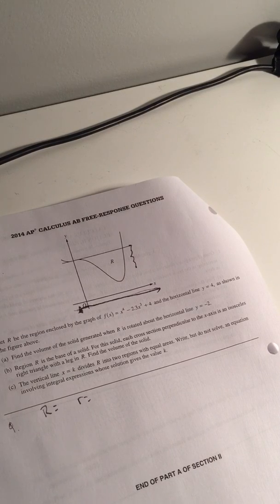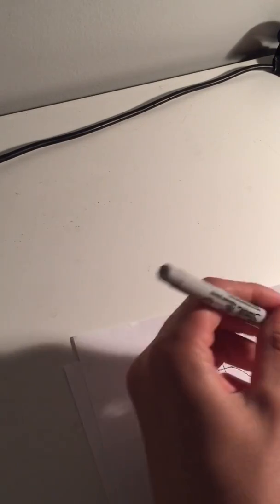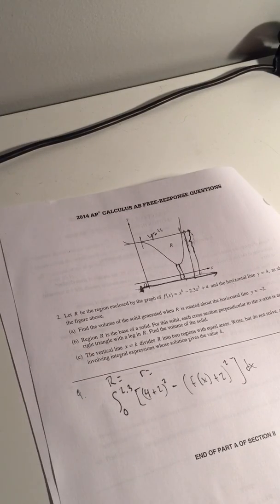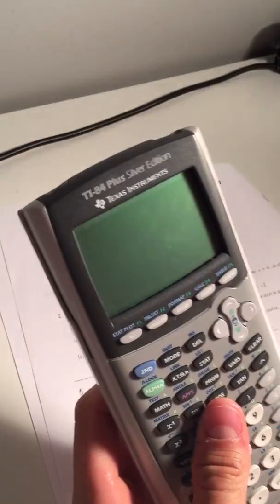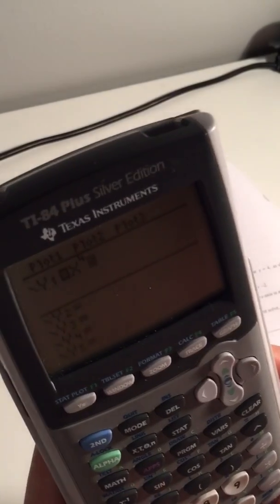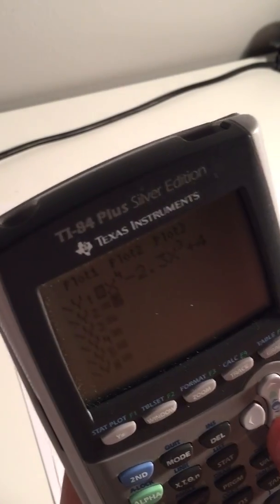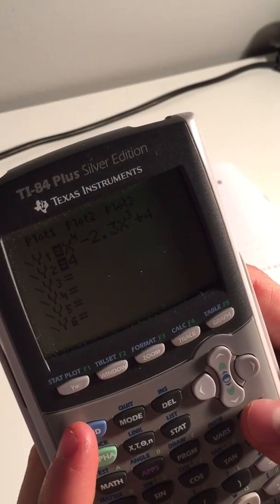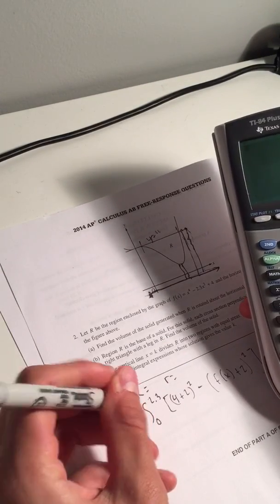2014 Ap Calc Ab FRQ #2